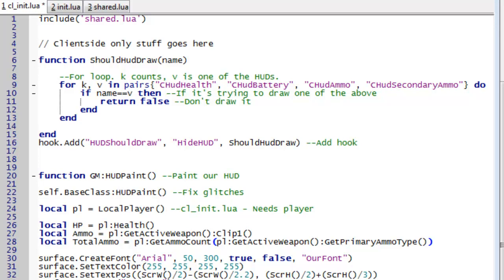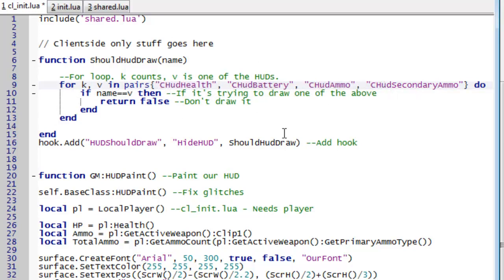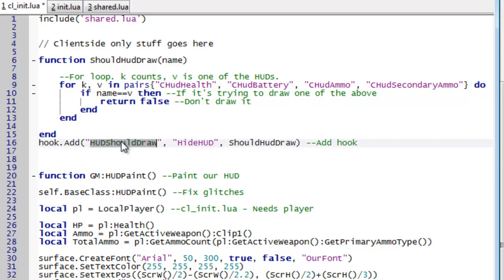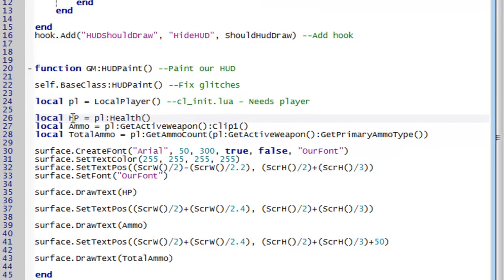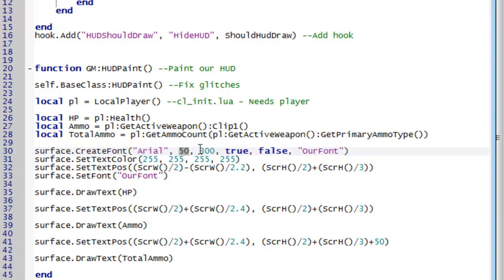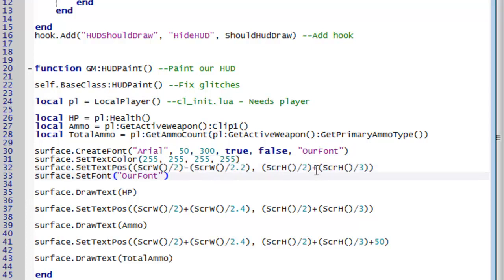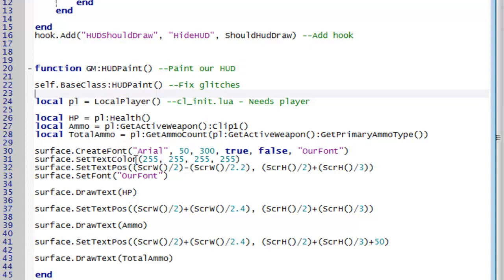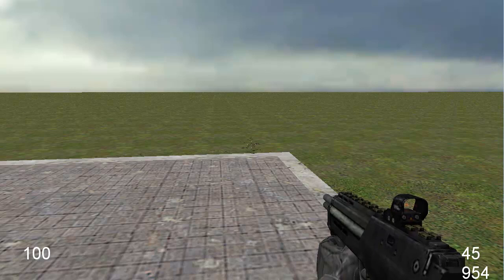Making a Garry's Mod gamemode - Lesson 3 - A simple HUD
We add a simple HUD to our gamemode.